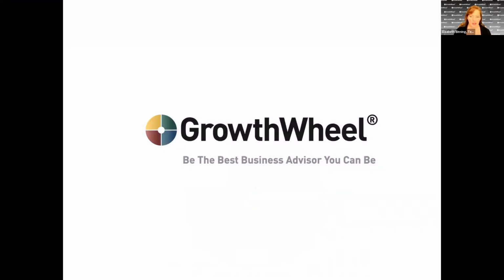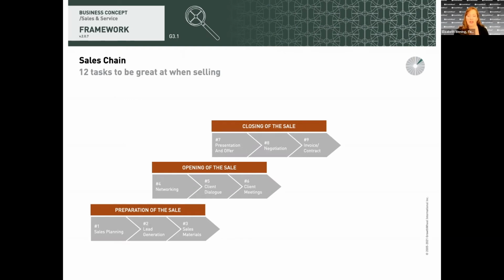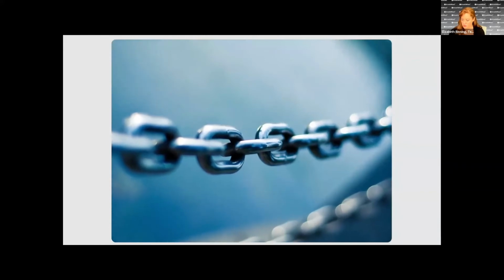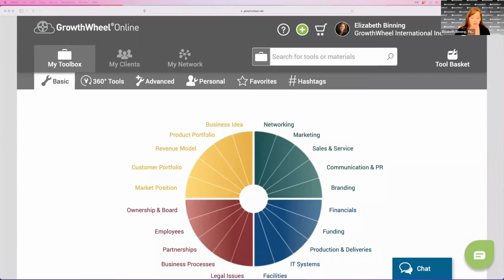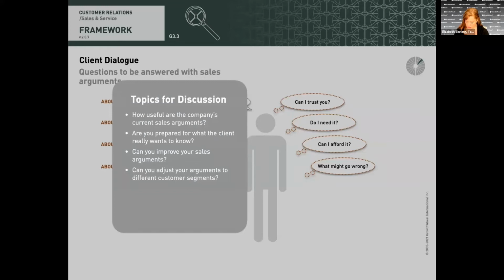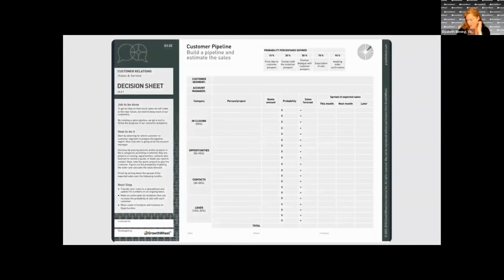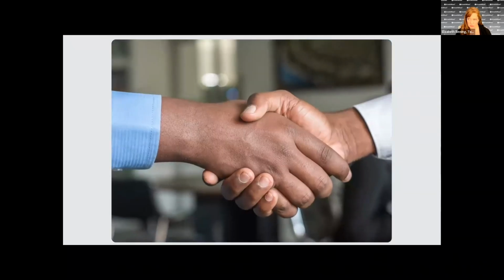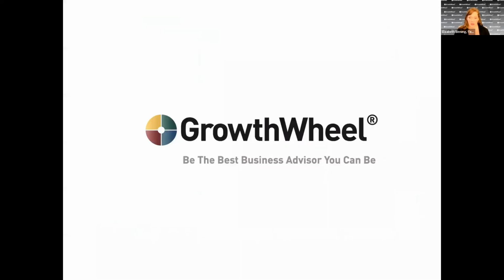OnTrack Webinar - GrowthWheel for Sales and Service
This webinar will focus in the tools that we have for a particular focus area, Sales and Service. We'll take a look at how you can use the Decision Sheets, Articles, and Frameworks with clients whether you are offering training or one-on-one coaching meetings.